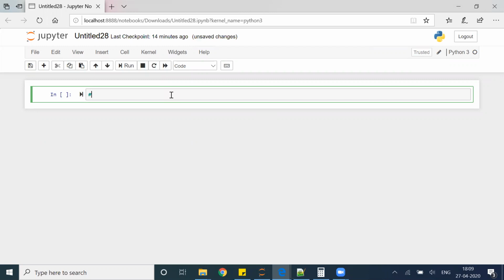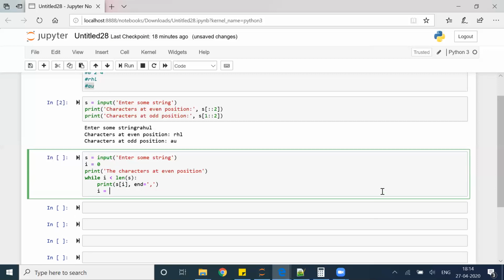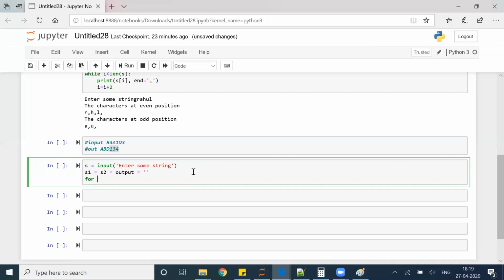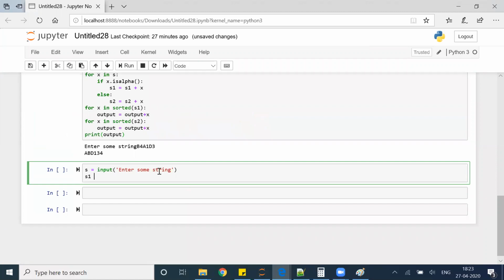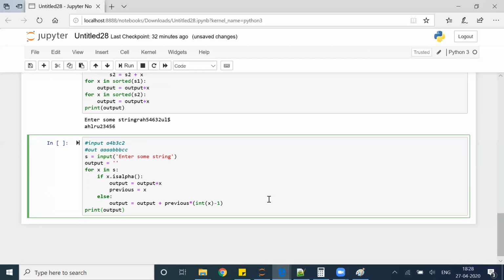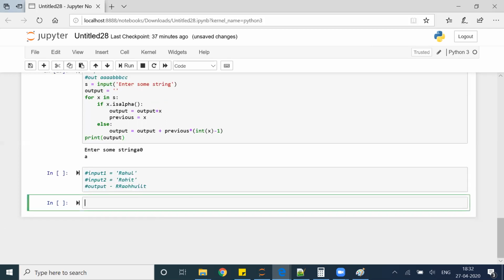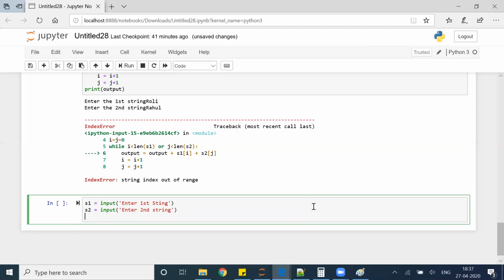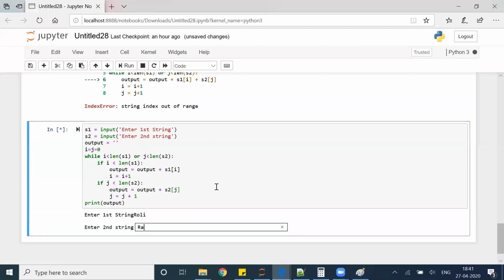Python String Operations - Examples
In this video "Python String Operations" will help you understand how we can use String in Python with the explaning Examples.